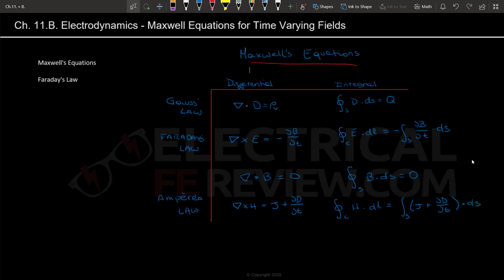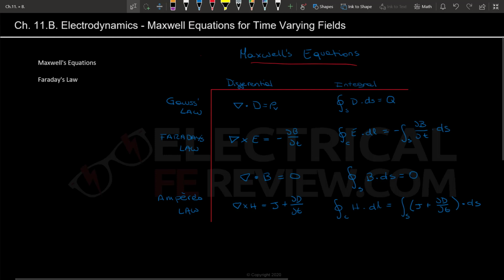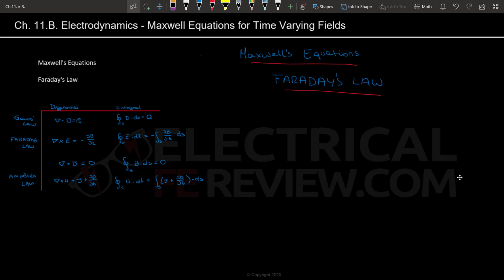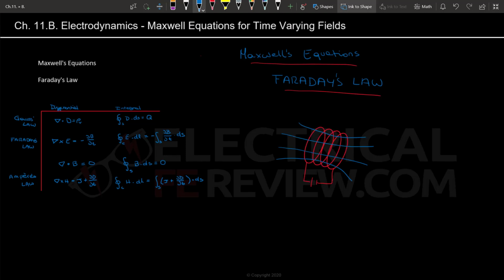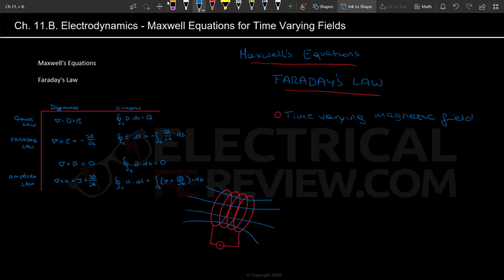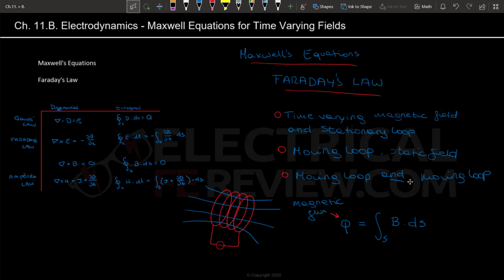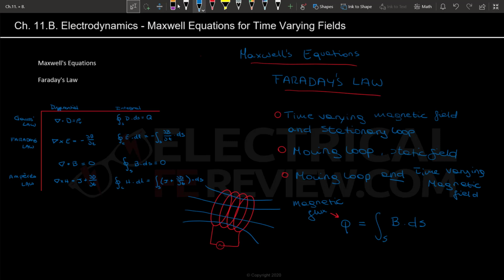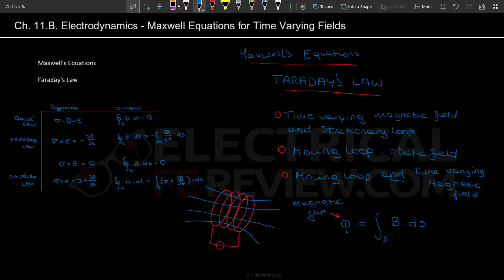Maxwell's Equations for Time Varying Fields for the NCEES® Electrical and Computer FE Exam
How to solve Maxwell's Equations for Time Varying Fields and Electrodynamics for the NCEES® Electrical and Computer FE Exam.

Ready to master the Electrical FE Exam? Don't miss out on our expert-led online course, with video examples and practice problems. Best of all, it's 100% FREE! and take the first step toward passing the FE exam.